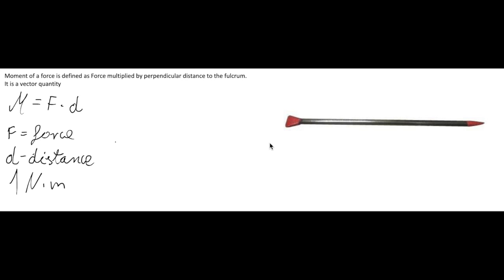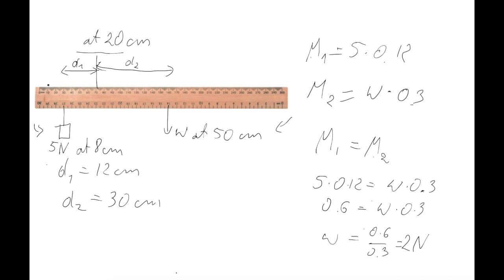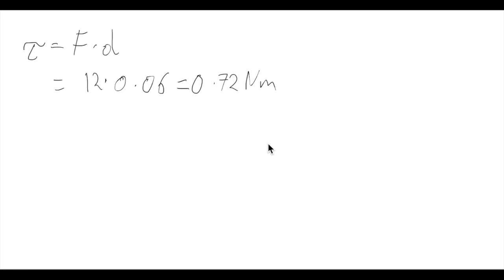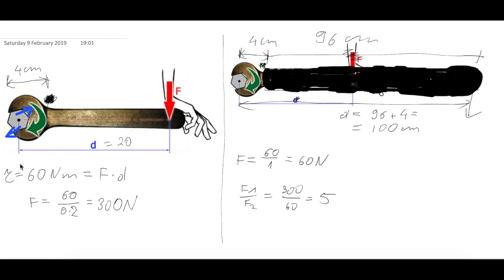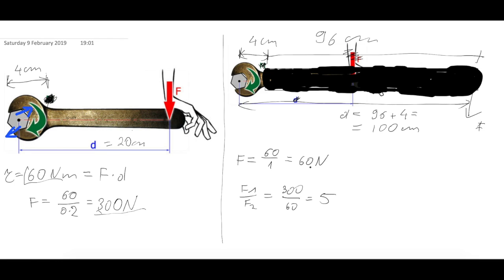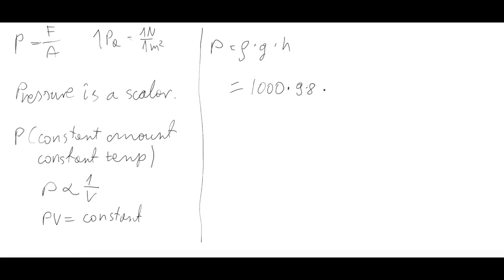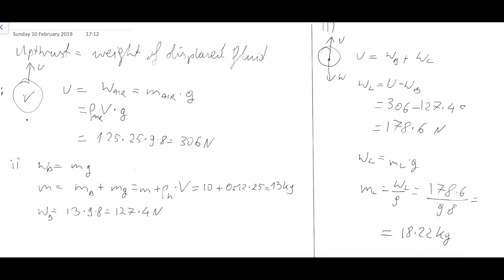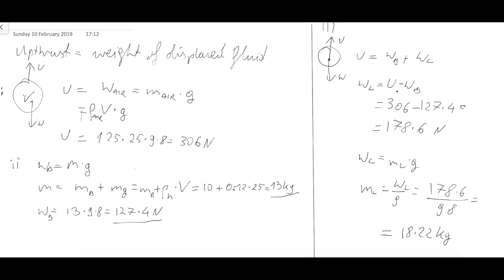Q5 page 82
This video is about Q5 page 82 from the Investigating Physics Textbook